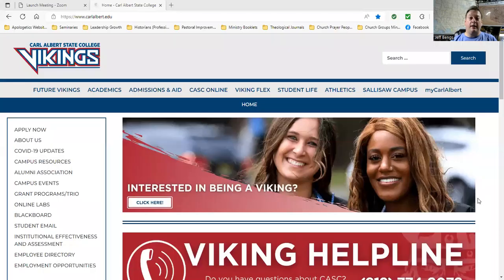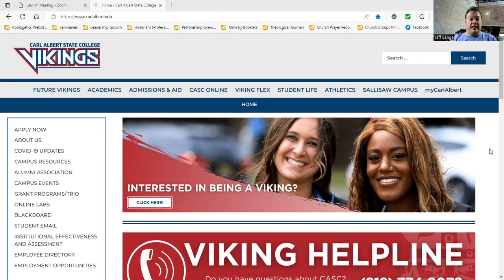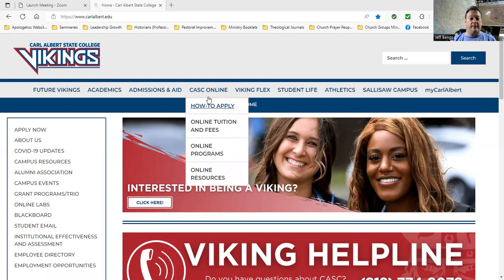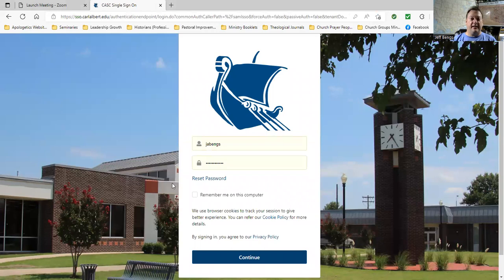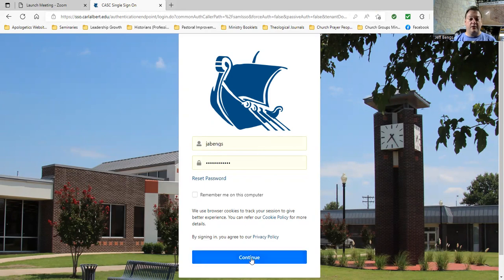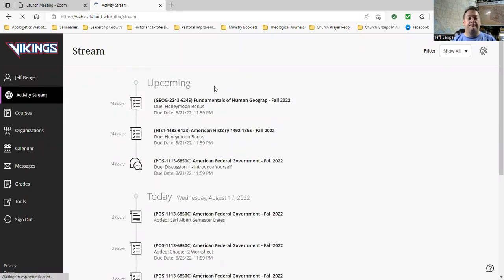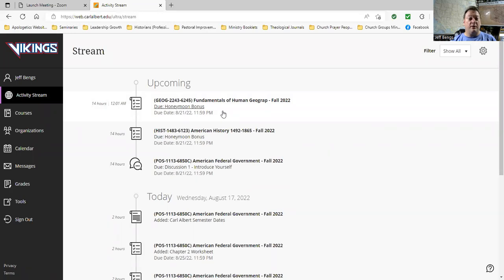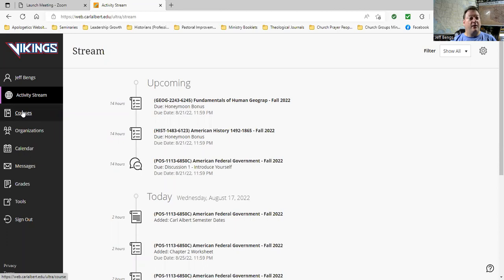Welcome to Fundamentals of Human Geography!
Some advice about getting started.